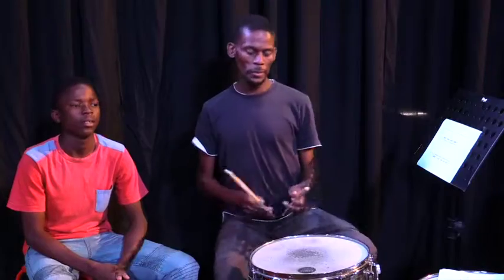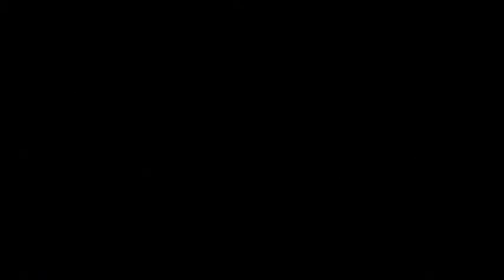week 11 Clapping Semi Quavers